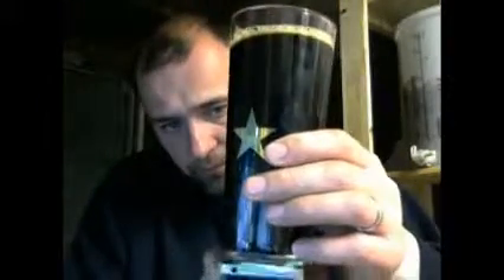gary bains vannilla stout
this was a very nice stout to drink